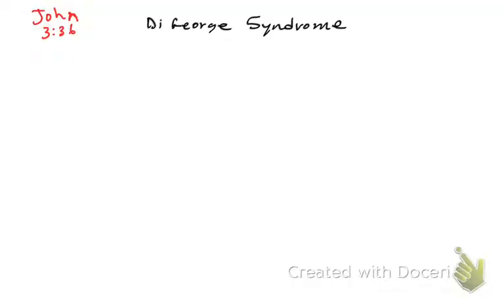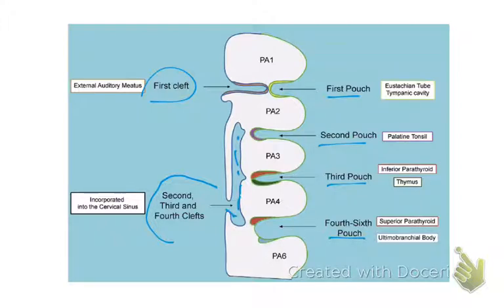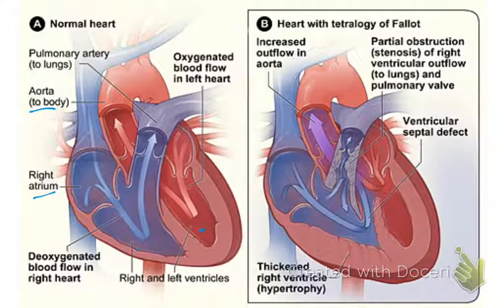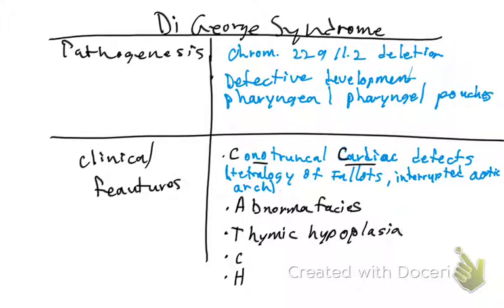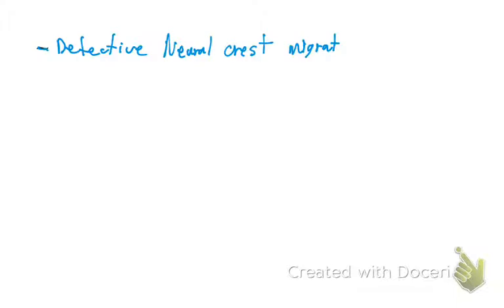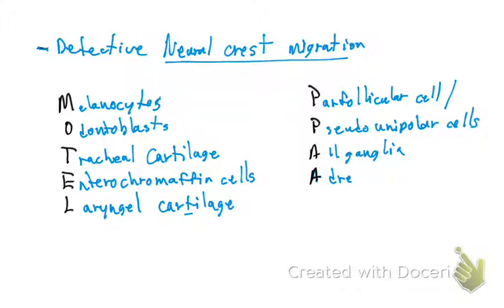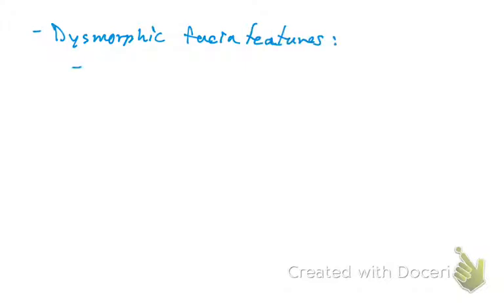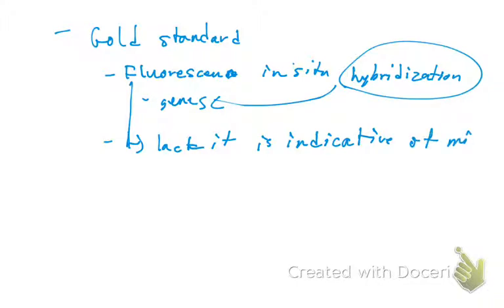Di George syndrome (Velocardio Facial Syndrome)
Di George syndrome (Velocardio Facial Syndrome), This videos will help you to increase your knowledge for the USMLE step 1 and how to be more than a physician with encouragement quotes. Thank you! God bless you and your knowledge!